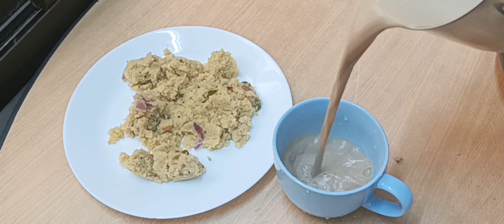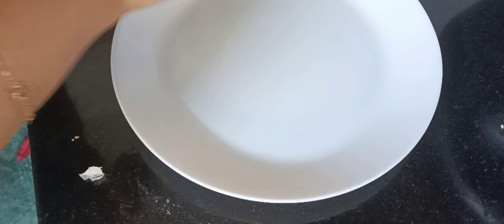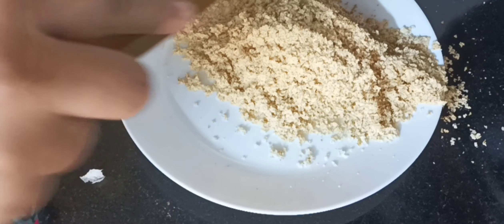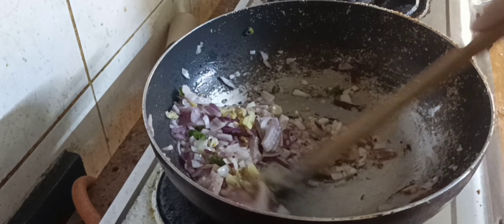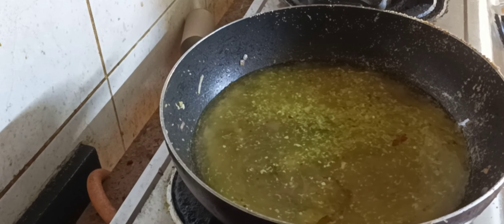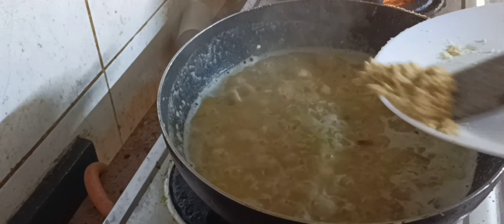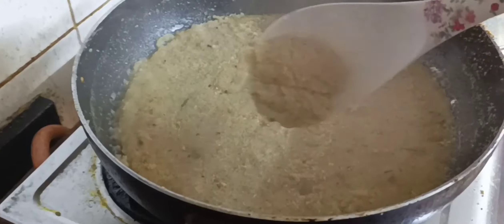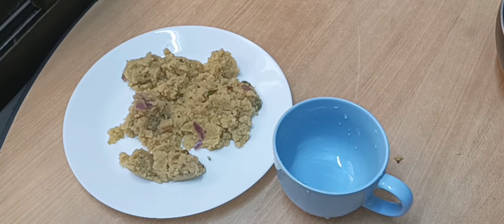upma recipe in summi's style summi fatha life style